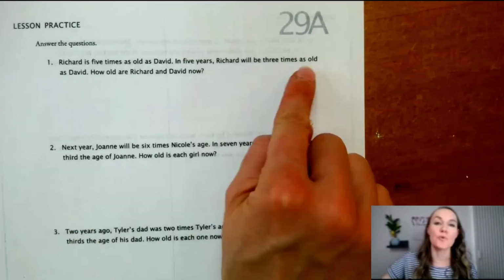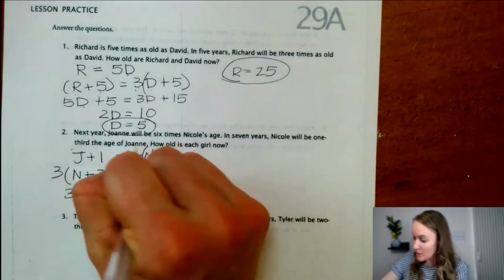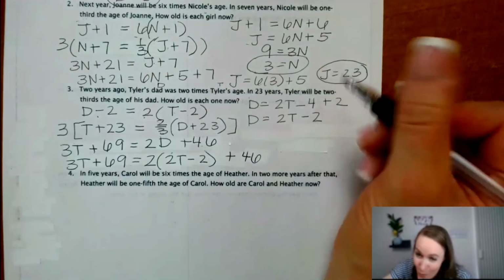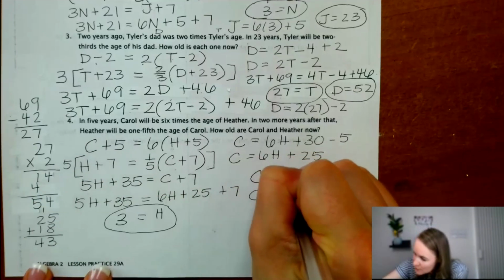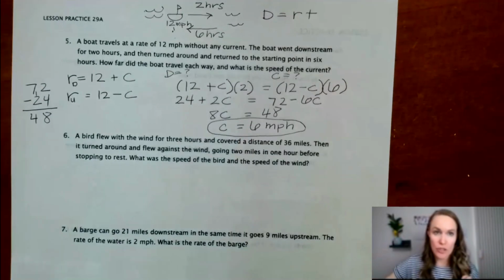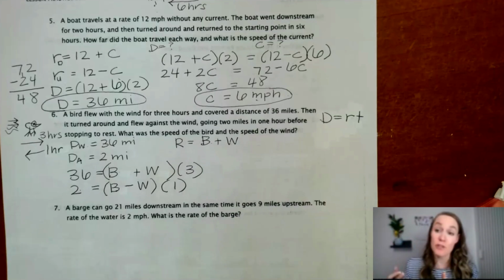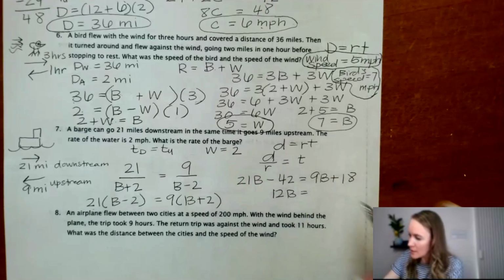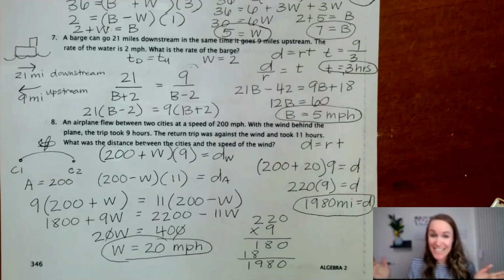Math-U-See Alg. 2 29A